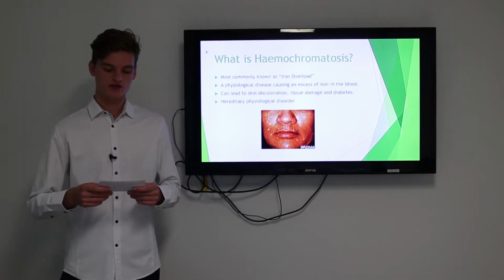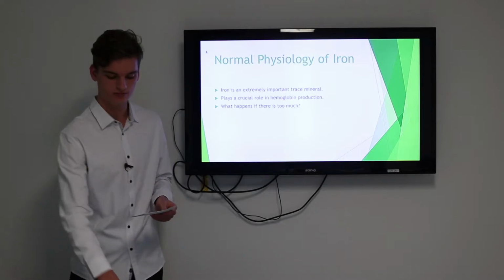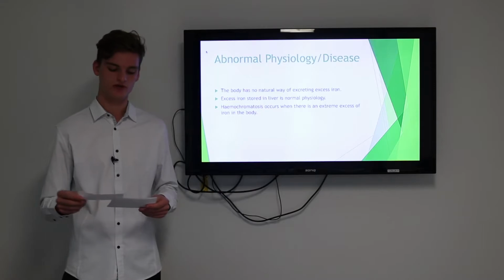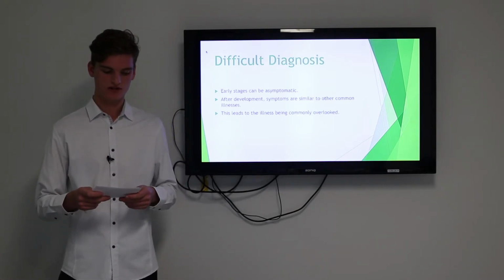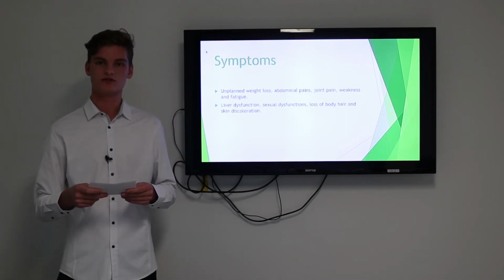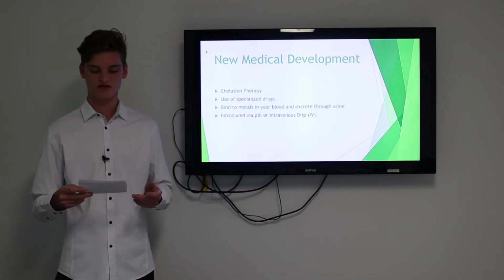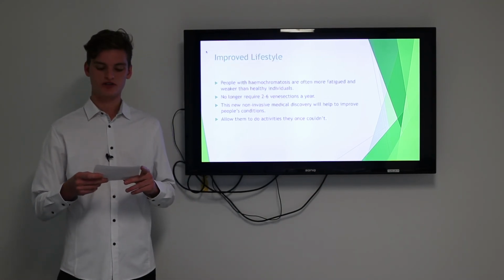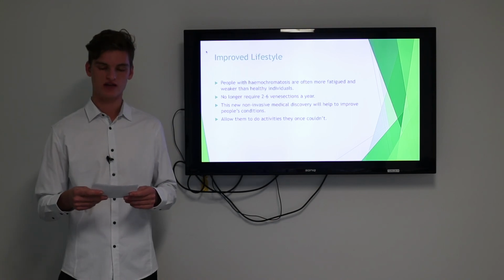Steven Brett (12889109) - Oral Communication Skills Task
UTS Physiological Systems - Oral Communication Skills

Topic - Haemochromatosis